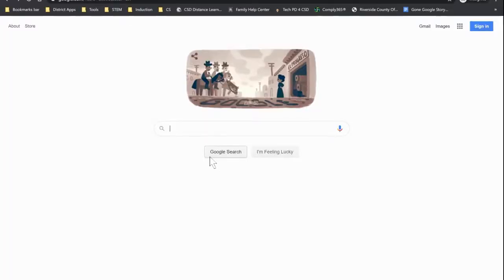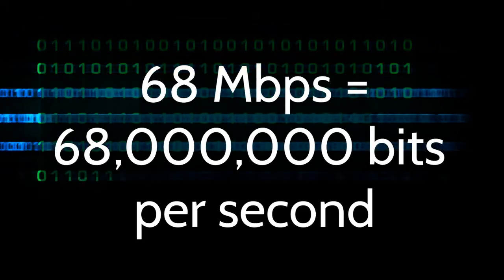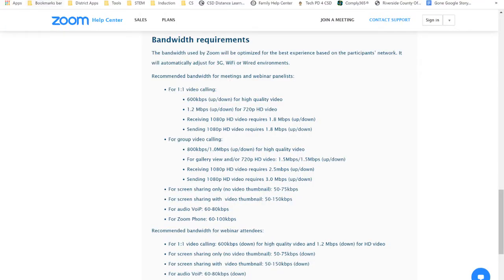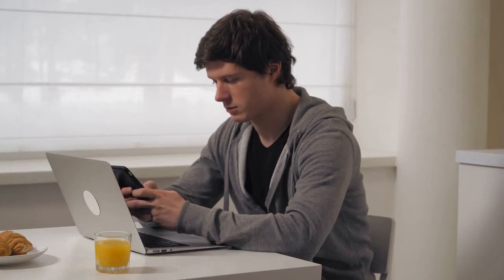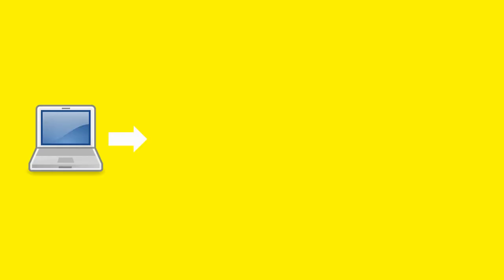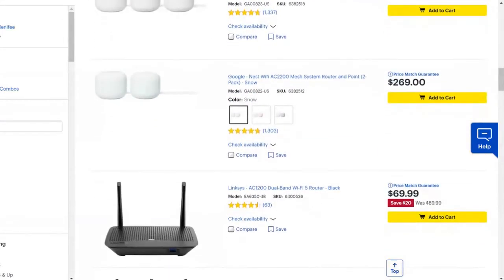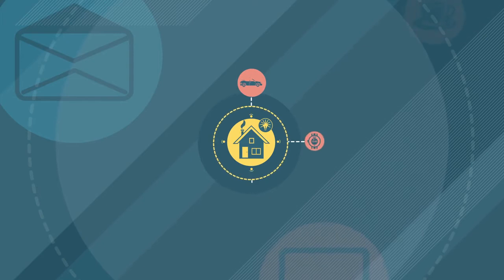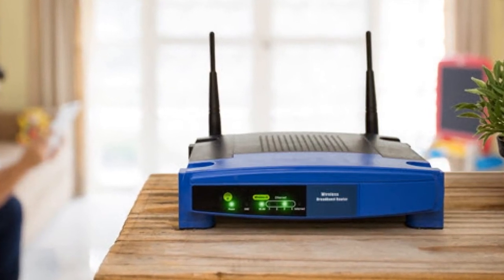Why My Wifi Has Gone Awry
Is your Internet at home running slow?  Experiencing Zoom crashes?  Let's learn all about your home network.  Well take a look at the factors that can negatively impact your Internet speeds and hopefully help your wifi not go awry!